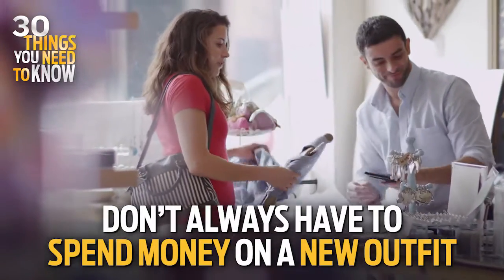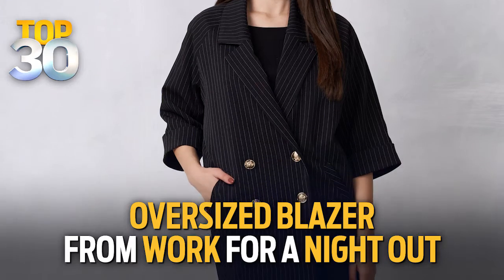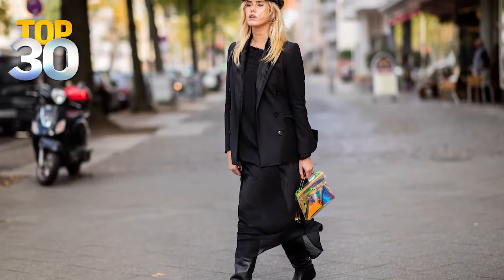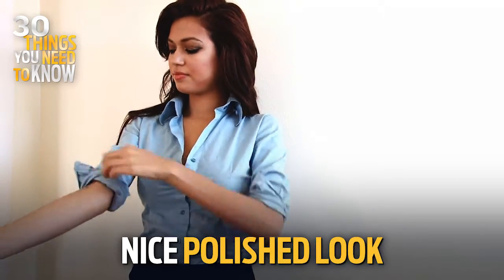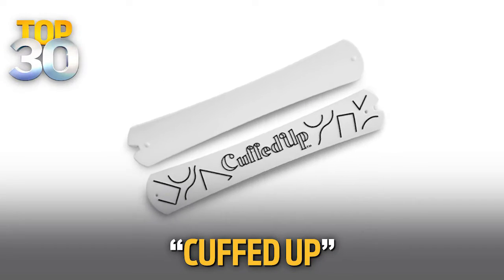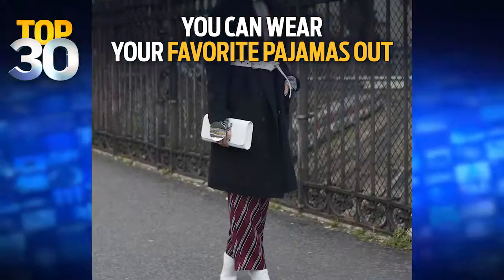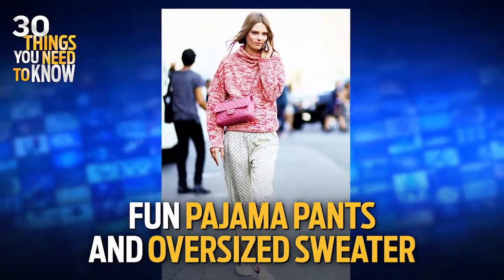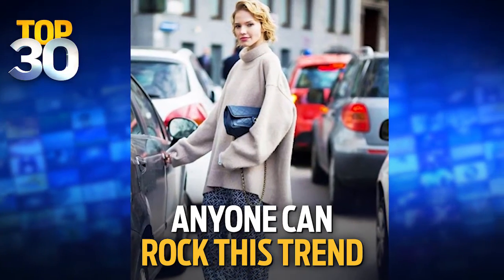Top30TV Segment with SYDNEY Sadick - Featuring CuffedUp!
Why Sydney Sadick Loves CuffedUp!